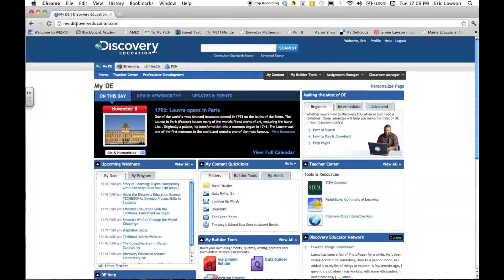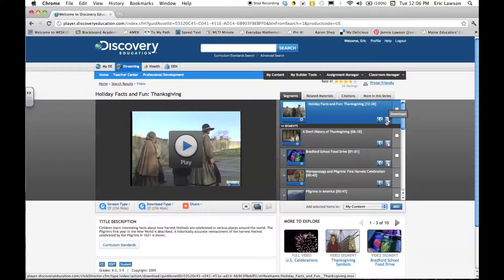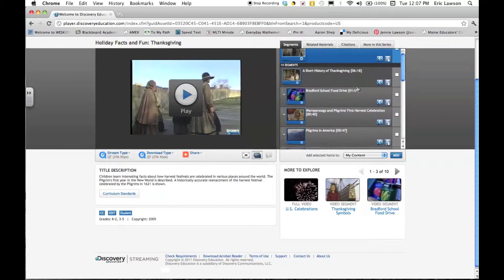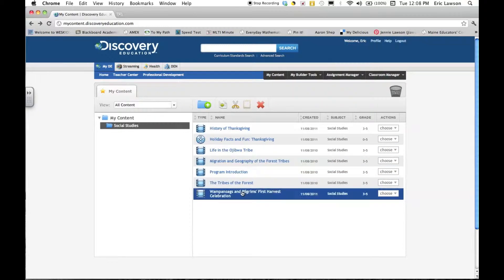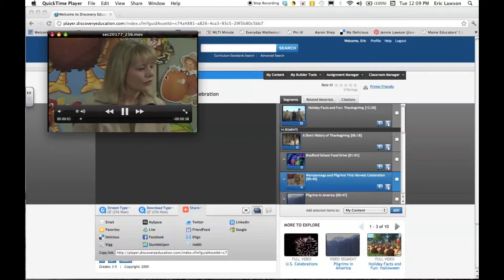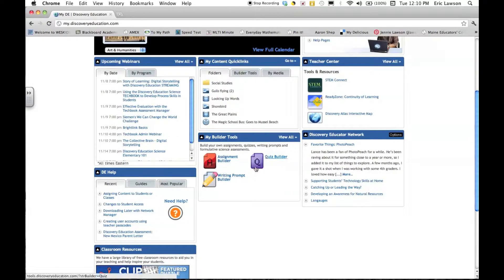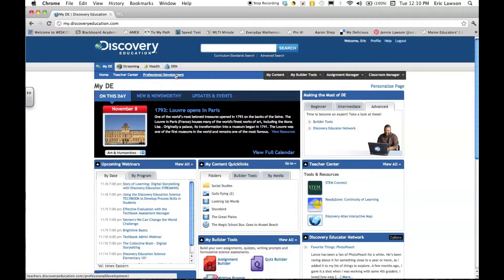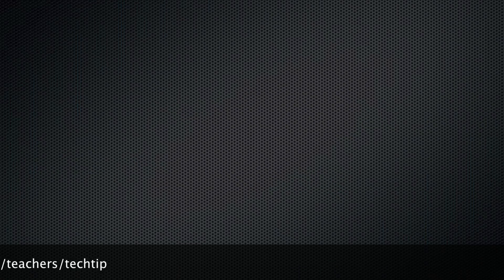Discovery Education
In this short video, you will learn all that Discovery Education has to offer and how to setup your school account.